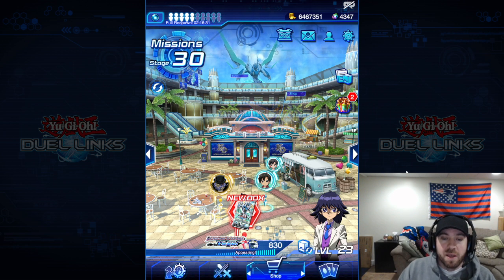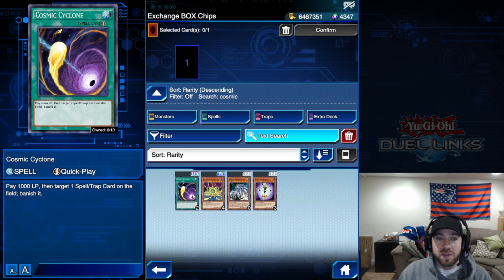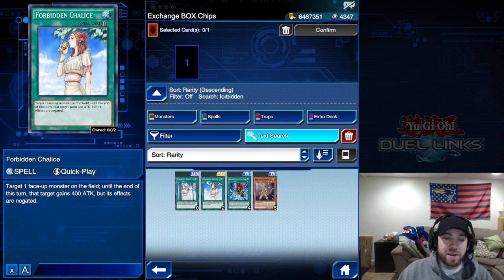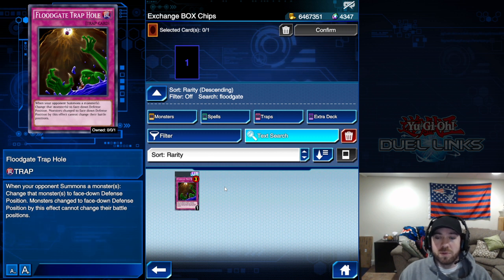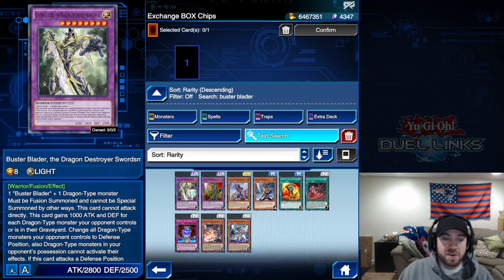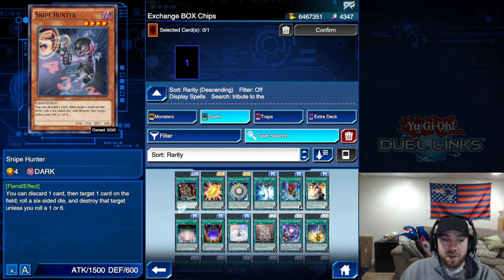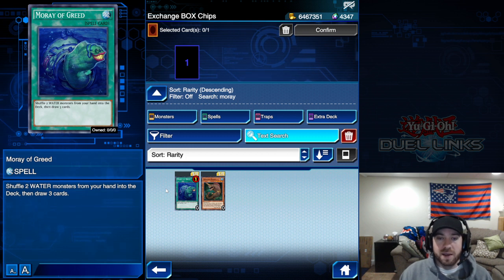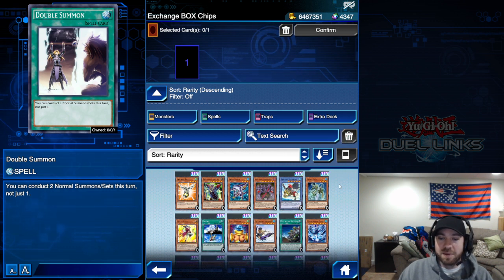[Yu-Gi-Oh! Duel Links] TOP 5 Cards to Use Exchange Chips On!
Exchange Chips are a GREAT addition to the game. Here's a list of my top 5 cards to get using this function, including a few honorable mentions!